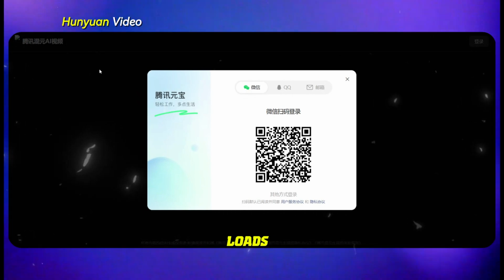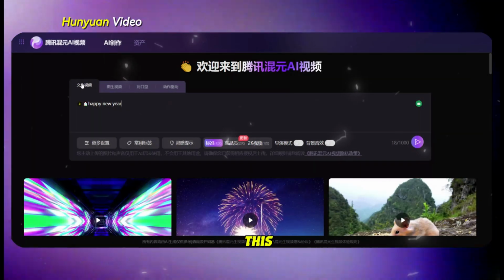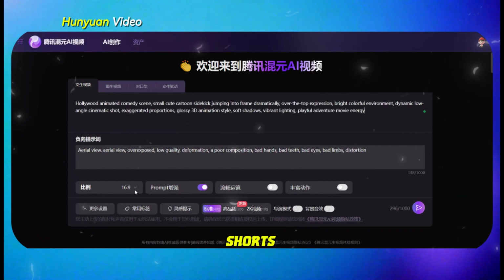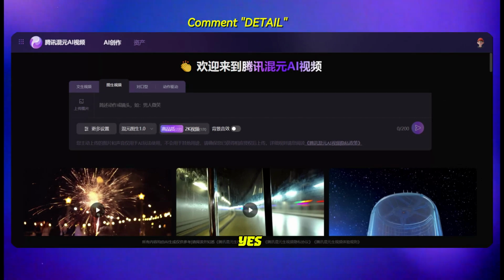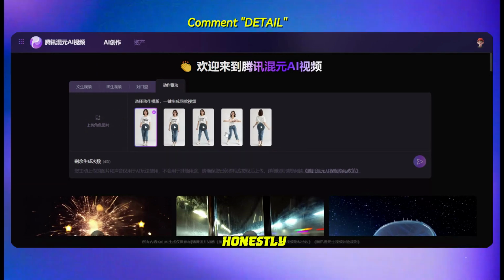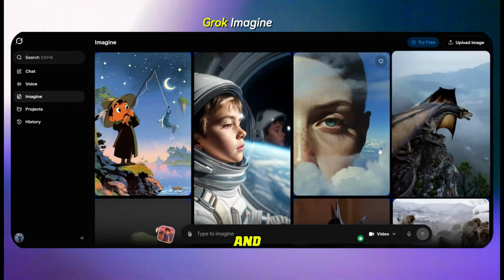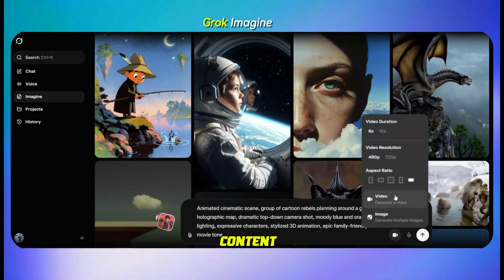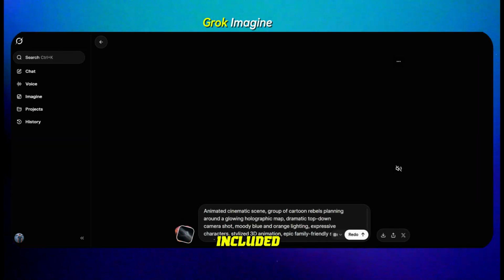STOP Paying! 2 FREE AI Video & Image Generators (No Watermark, Unlimited Use)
Stop paying for expensive AI tools.

In this video, I’m showing you 2 FREE AI video and image generators that actually work — no hidden subscriptions and no complicated setup.

With these tools, you can:
• Generate AI videos from text
• Turn images into videos
• Create AI product ads
• Use lip-sync features
• Download videos with sound
• Remove watermarks if needed

Perfect for content creators, YouTubers, faceless channels, freelancers, and digital marketers.

If you want a full step-by-step breakdown of the first website, comment “DETAIL.”